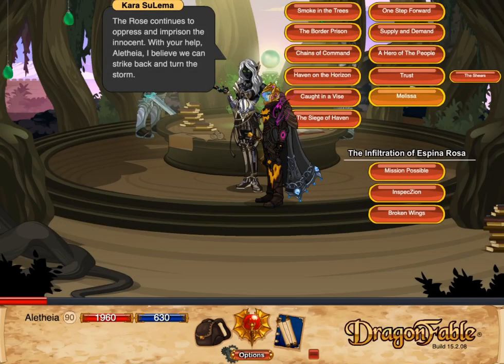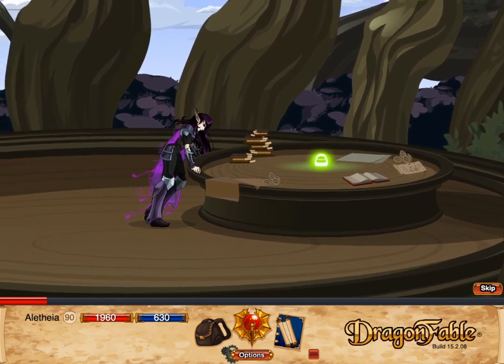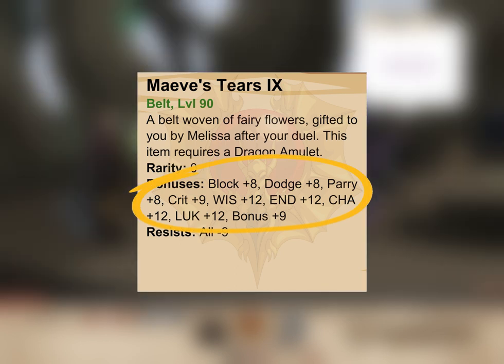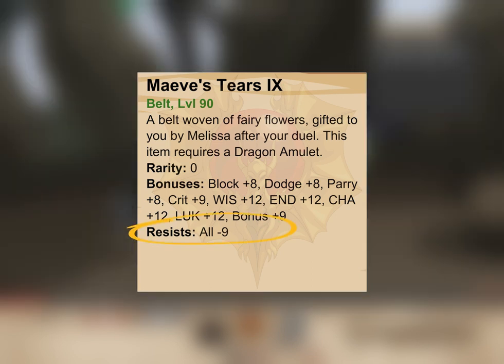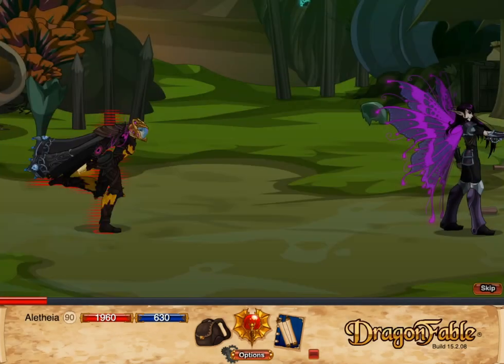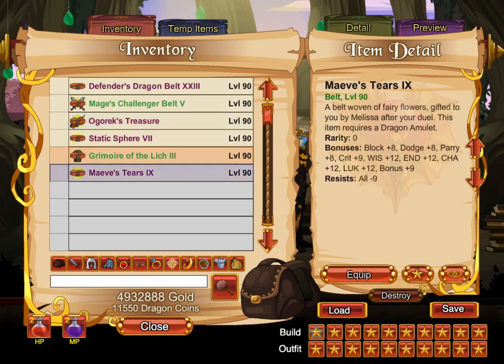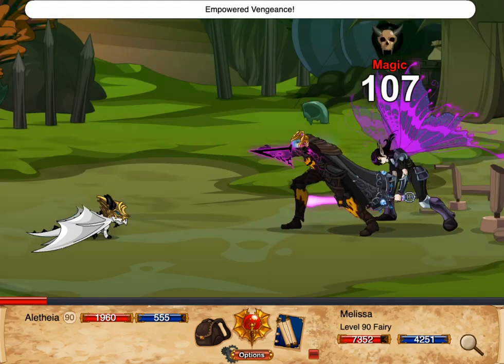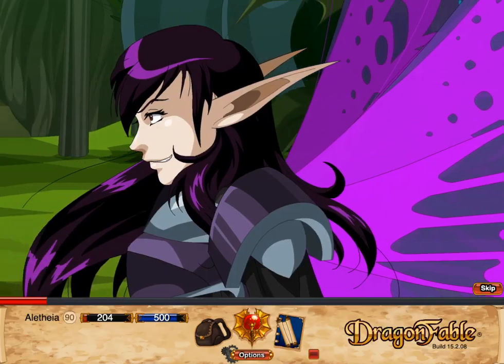DragonFable - Why you should farm Reimagined: Melissa for this item! (Item Spotlight)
The new Reimagined: Melissa quest from Sulen'eska gave us Maeve's Tears IX, the new BiS -Health belt. In this video, I'll talk about why you should farm for this item, and what makes it good!

I'm trying to make more short video content like this one - let me know what you think!

Thanks to Shrike for the inspiration for the video, and to Kun for help with the script.

0:00 What item should you farm and where do you farm it?
0:21 Why should you farm the item?
1:21 How hard is it to farm the item?